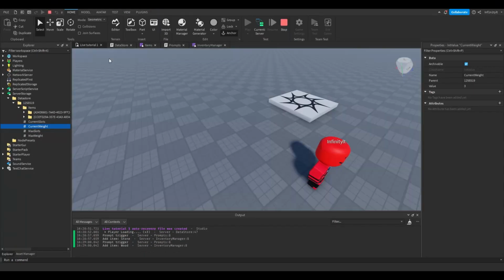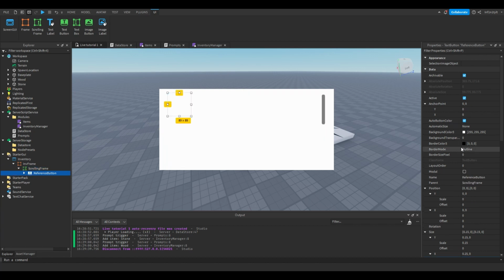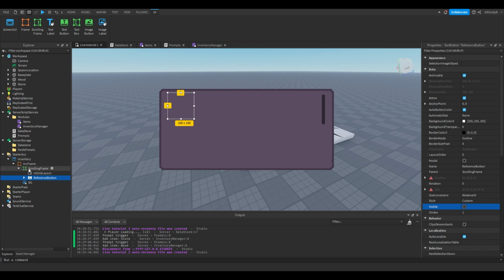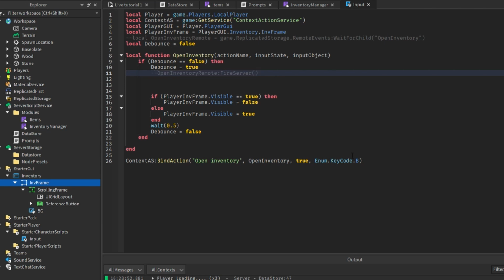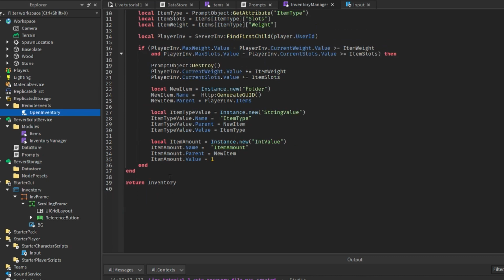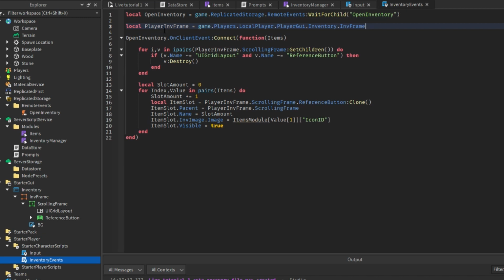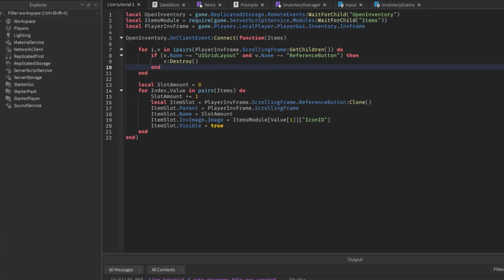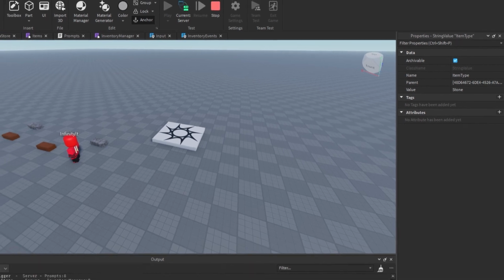Roblox studio inventory system tutorial Part 2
This is the second part of a series on how to make a grid inventory system in roblox studio. Free roblox project files